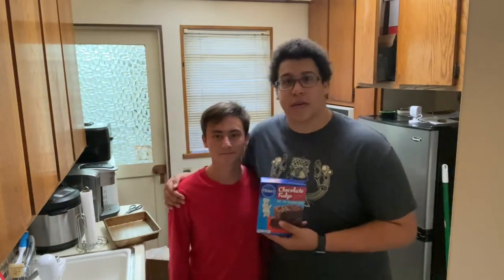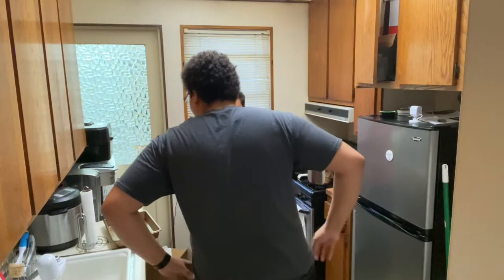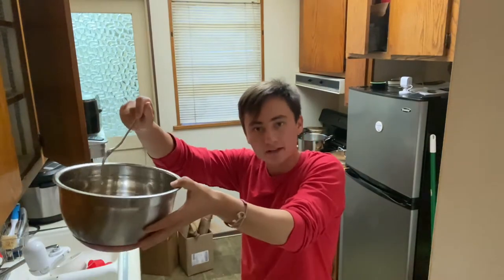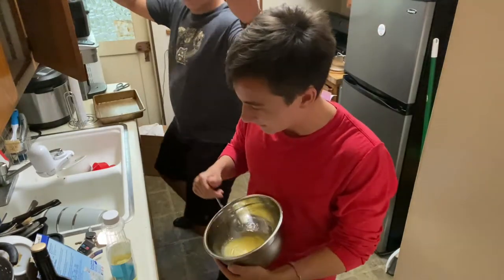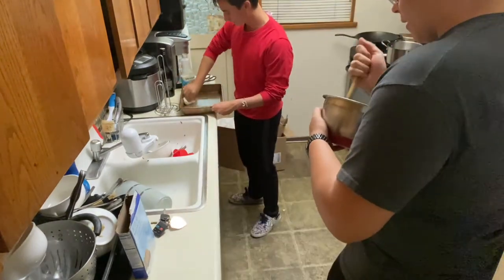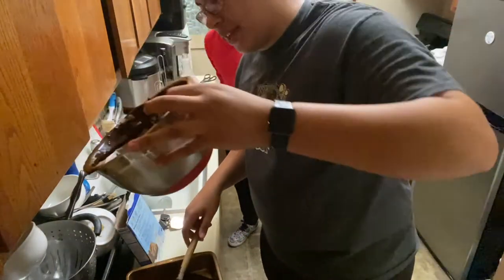Cooking With Cheap Shot Ep 1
In this year's episode, the fellas make cooking, good looking.